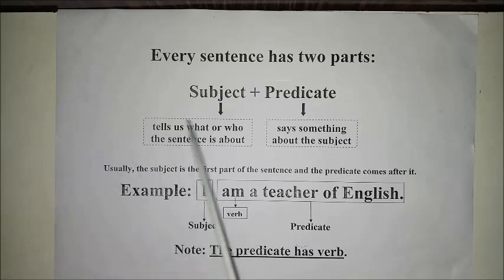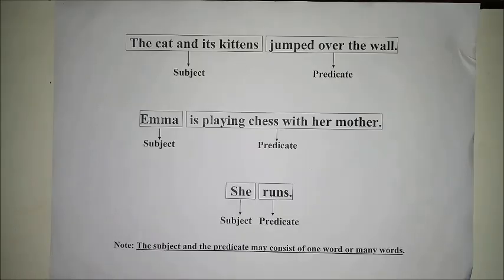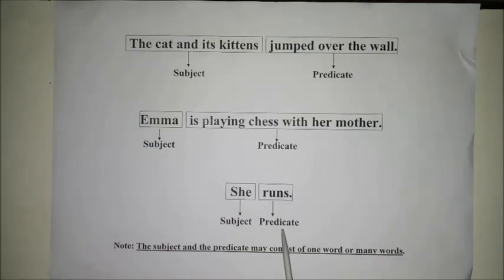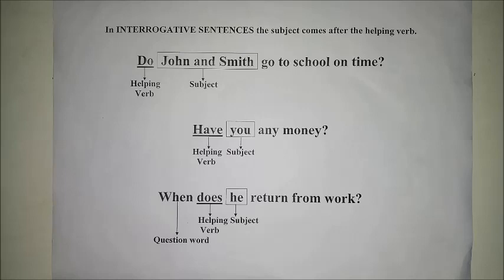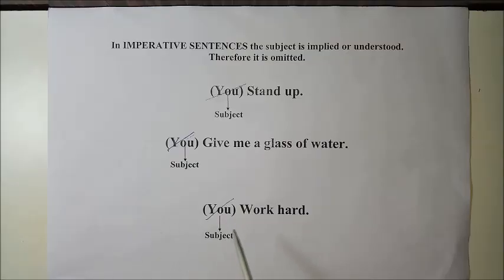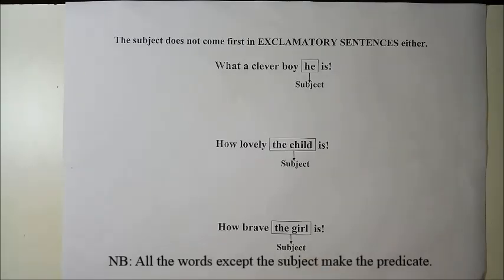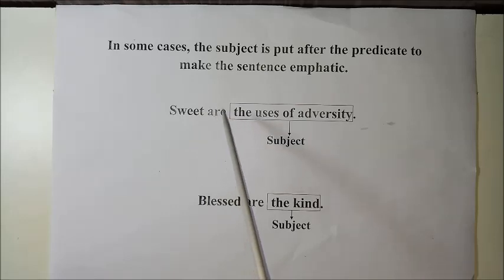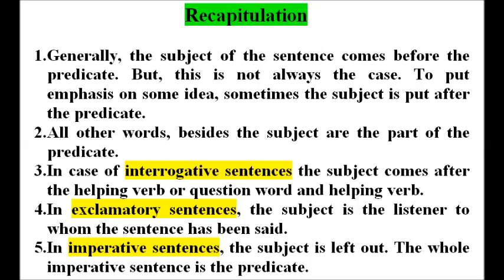Subject and Predicate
Today’s topic is ‘Subject and Predicate. This video explains the concept of subject and predicate in detail is. Besides it, it also tells you what interrogative, imperative and exclamatory sentences are.

About us:
Renaissance English Tuition is a home-based tuition for the preparation of IELTS and English Grammar. Spoken English classes are also conducted here. This channel aims at helping students improve their level of English. Videos deal with a wide range of topics, from vocabulary and pronunciation to grammatical concepts. Spoken English activities that are conducted in the class, are uploaded. The students who want to take IELTS exam are properly coached and guided. Separate Grammar classes are also available for weak students. Students of literature are also taught. We continuously endeavour to make Renaissance English Tuition a comprehensive English learning tool for everyone: both at home and online.